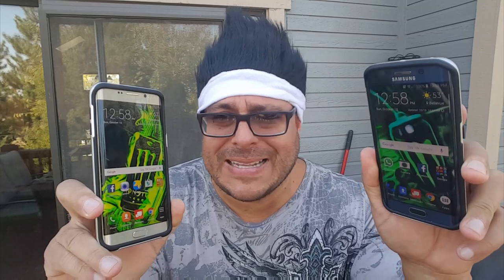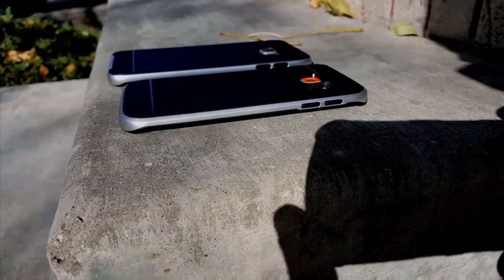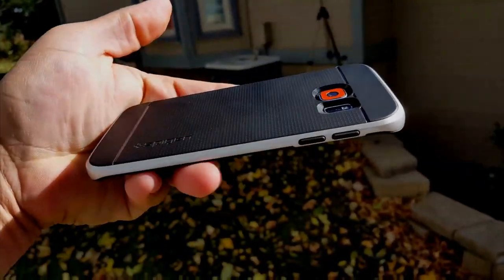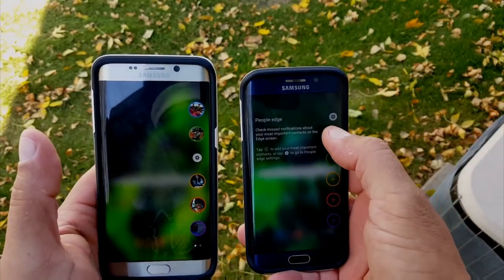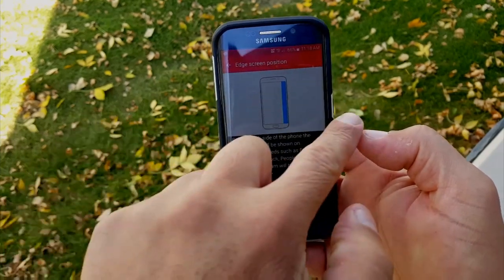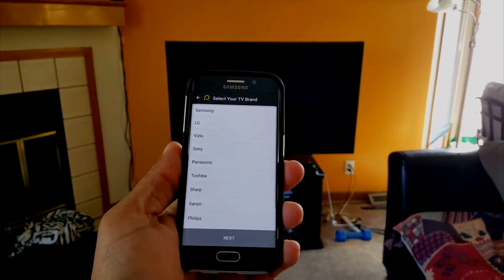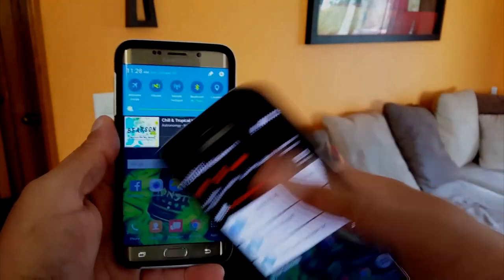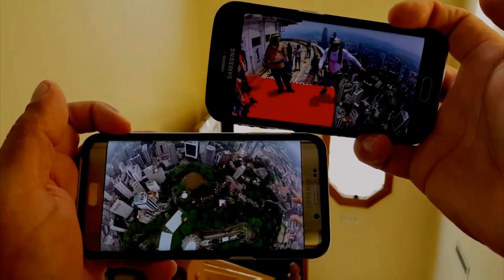Galaxy S6 Edge Plus & S6 Edge - Whats Different - which 1 to chose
Both phones are amazing in every way... same processors, screen resolution, cameras... It comes down to what size you prefer... These 2 are by far my first choice for cellphones today's...